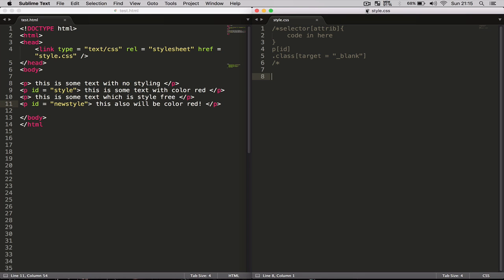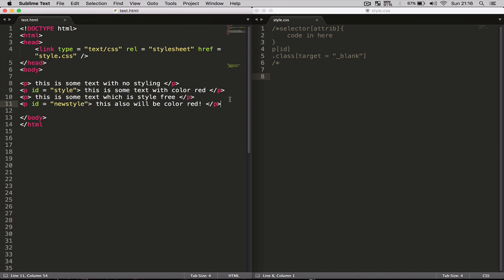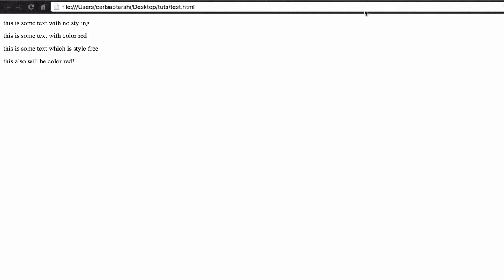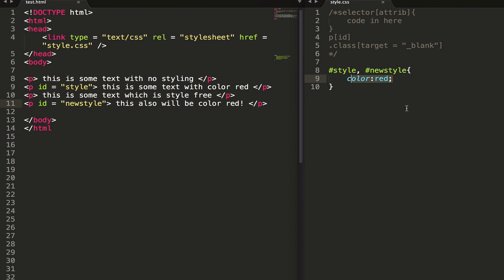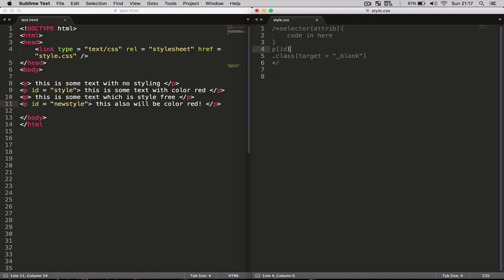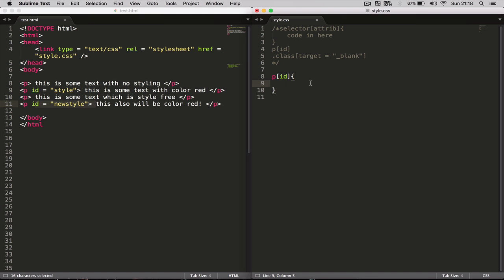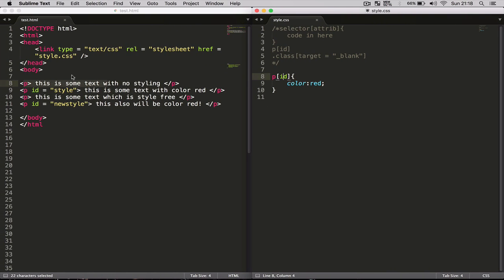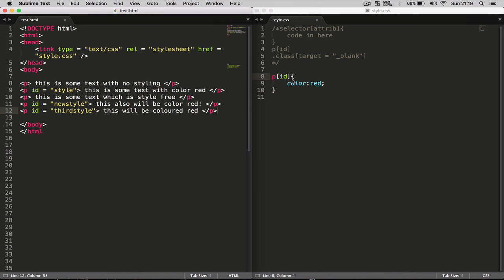Basics Of CSS - Tutorial 10 (1/2) - How to use Selector Attributes to Style Your Website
this video is to show you how to use selector attributes  for your webpage.